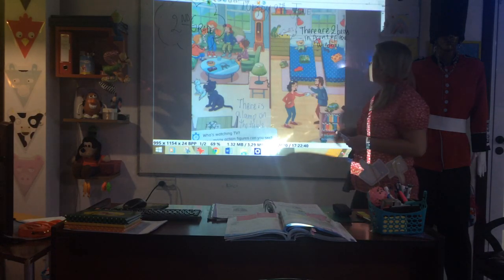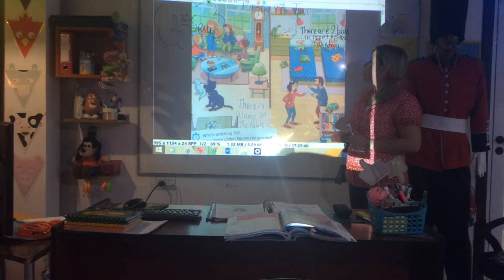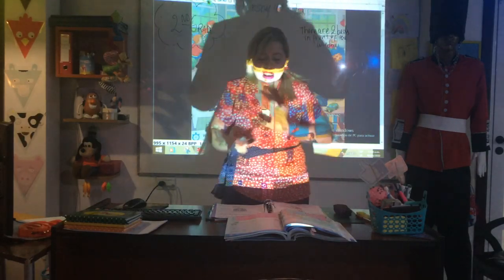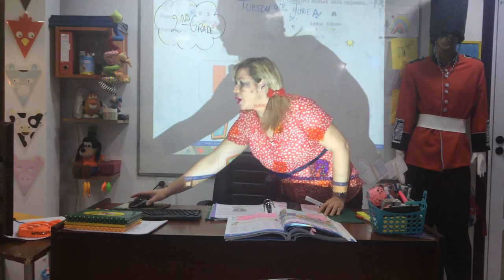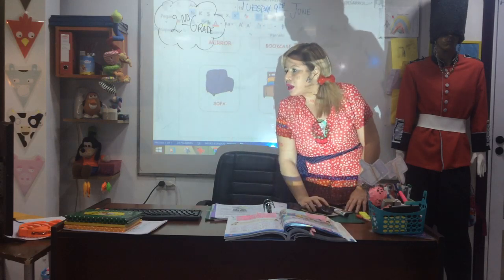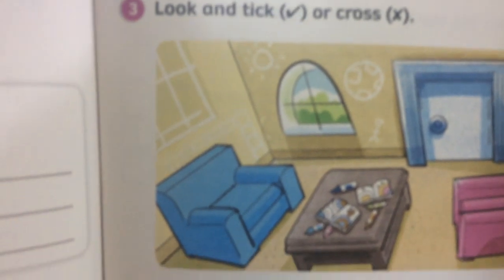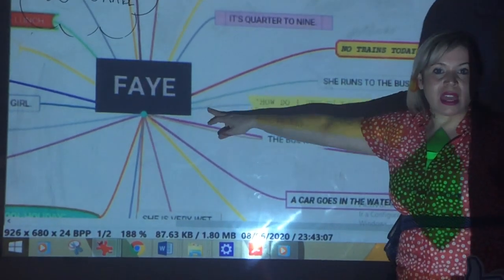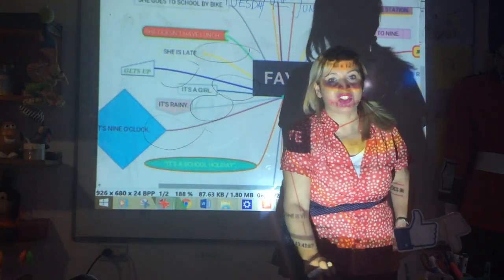VIDEO CLASE 09-06-20 2ºND GRADE